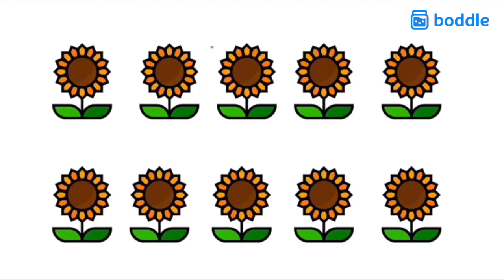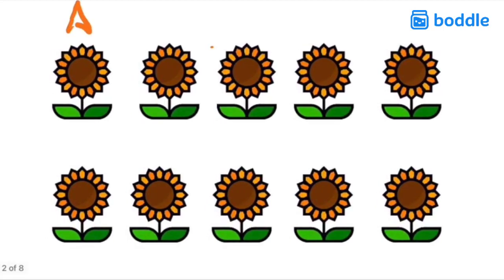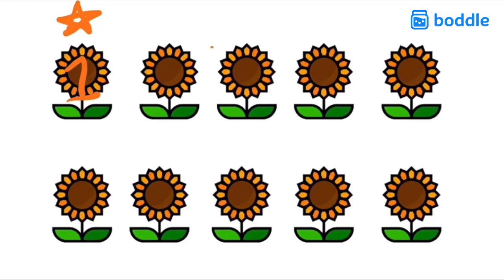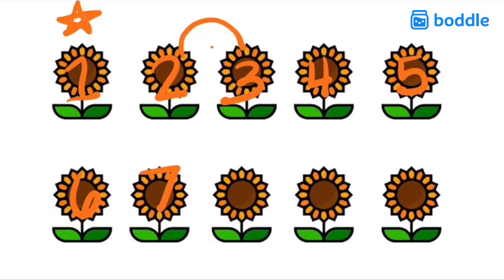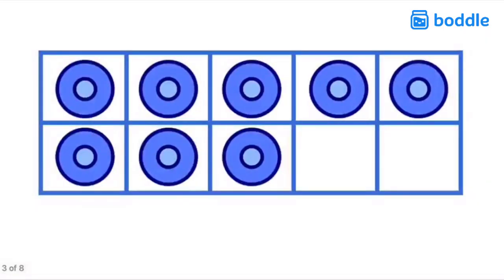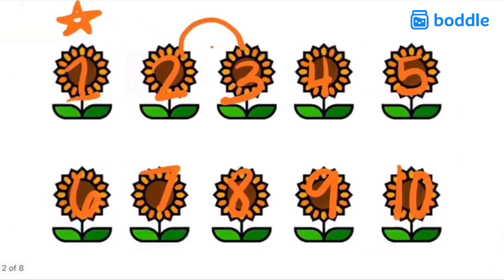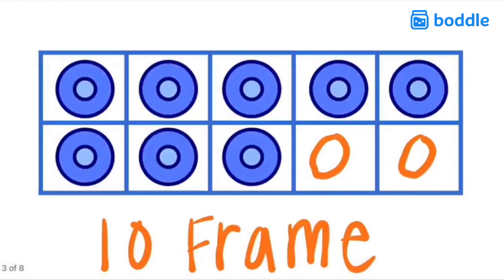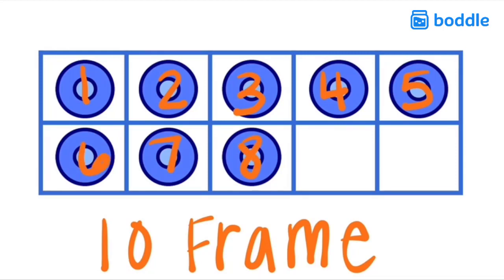Kindergarten Math - Counting to Ten (10) - K.CC.1.S2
For more fun ways to practice and master kindergarten math, and sign up for a free account today.